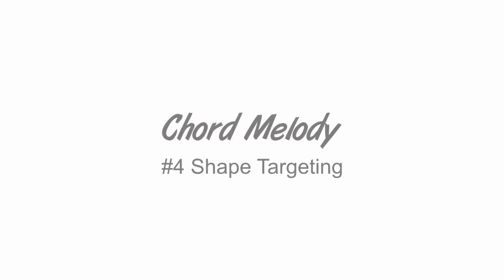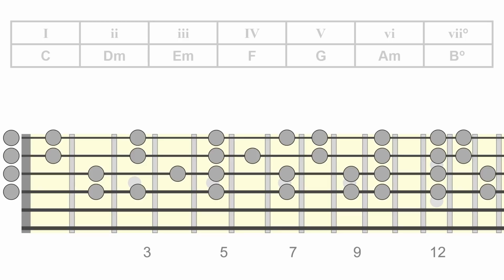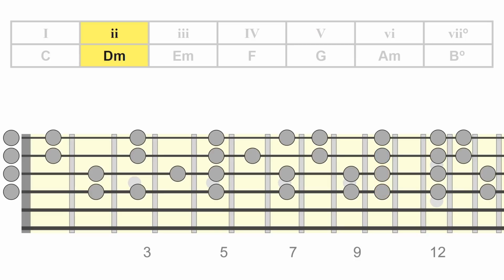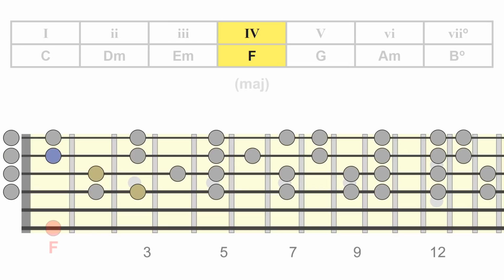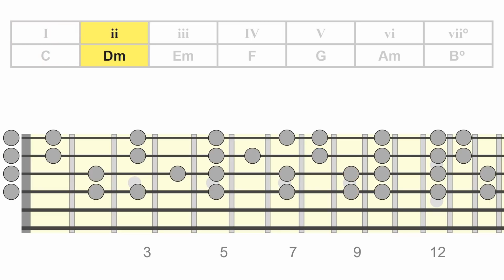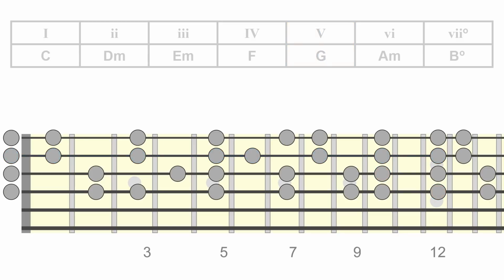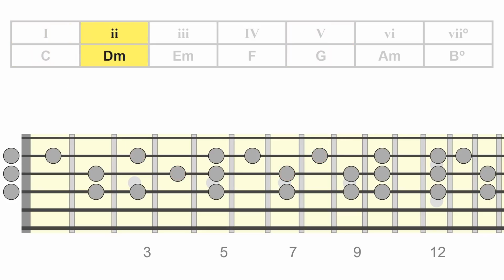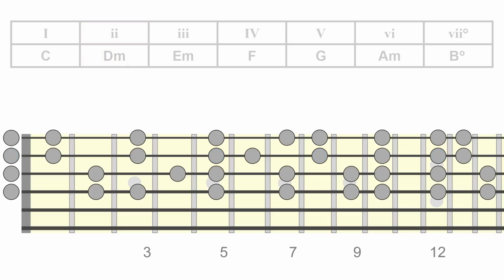Economy Shape Targeting For Chord Melody (+ Many Other Uses)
--TIME STAMPS--
0:00​ Recap & Prep
1:44 Basic Shape Targeting (Two Chords)
5:12​ Triad & 7th Target Shapes
9:51​ Targeting Chords in Isolation
11:49​ Three & Four-Chord Examples
13:33 9th, 11th & 13th Target Shapes
18:49 Summary & Outro

Here we continue the guitar chord melody series by focusing on shape targeting. That means becoming more conscious of positioning chord shapes to harmonise and serve the melody, both spatially and by ear.

We also learn how to modify one string of these simple shapes to accommodate melodic tones such as the 9th, 11th and 13th, giving us accessible shapes to target every possible melodic tone up the fretboard in a three part harmony.

Ultimately, this is about equipping ourselves with more voices to support any melody we might be called upon to accompany.